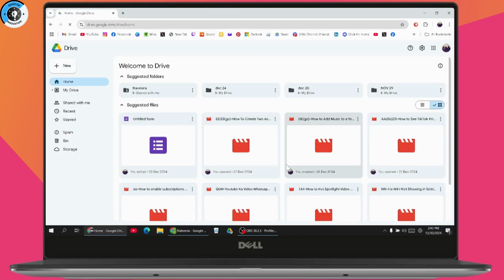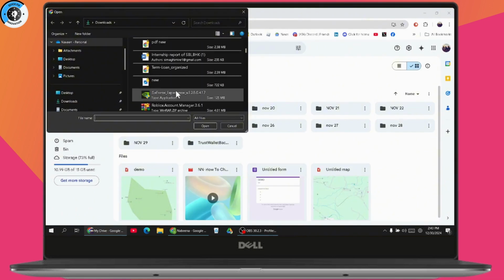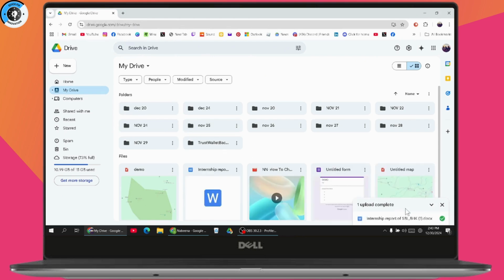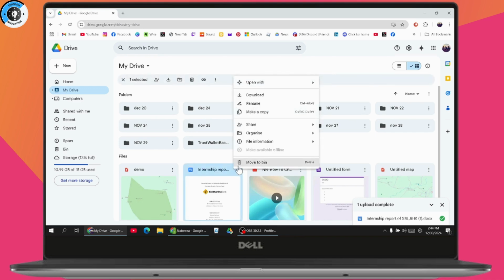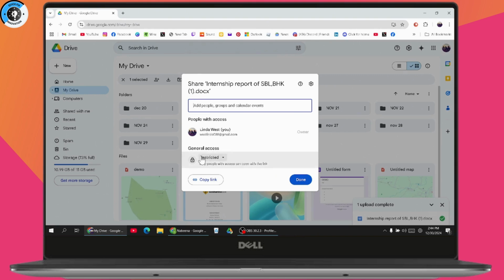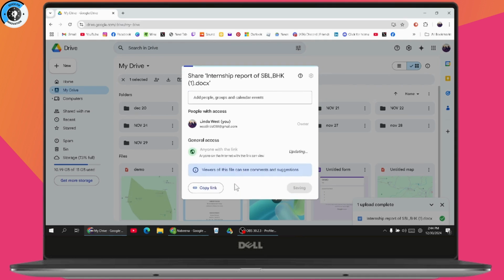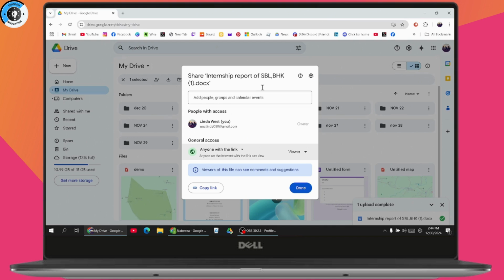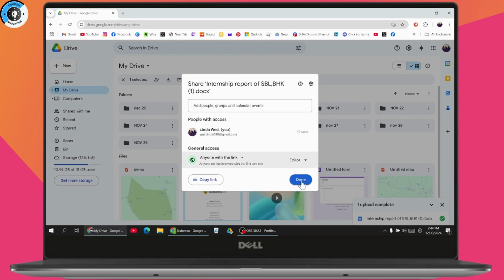How To Give Access To Google Drive Link | How To Give Access To Google Drive Link To Everyone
How To Give Access To Google Drive Link
How do I give permission to access Google Drive?
How do I make Google Drive accessible to anyone with a link?
How do I access the Google Drive link?
How do I give someone access to my Google Drive link?

Welcome to our step-by-step guide on how to give access to a Google Drive link! In this video, we’ll walk you through the process of uploading a file, sharing it, and adjusting the access settings to ensure the right people can view or edit it.

0:00 - Introduction
0:10 - Opening Google Drive and Uploading a File
0:25 - Locating the Uploaded File and Accessing Share Options
0:40 - Adding People or Groups to Share the File
0:55 - Changing General Access to "Anyone with the Link"
1:08 - Selecting Permission Level and Confirming Access
1:15 - Conclusion